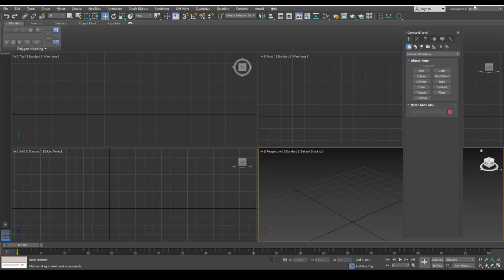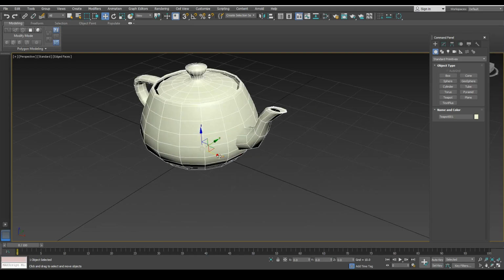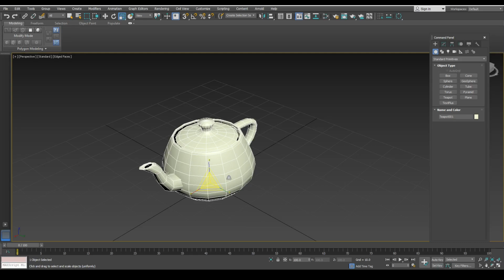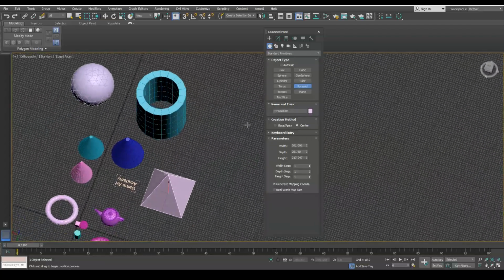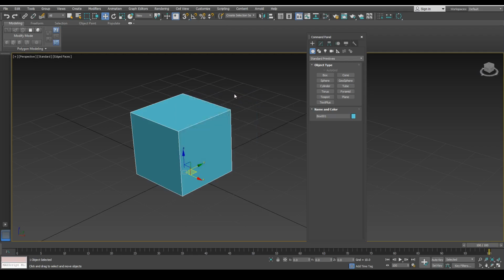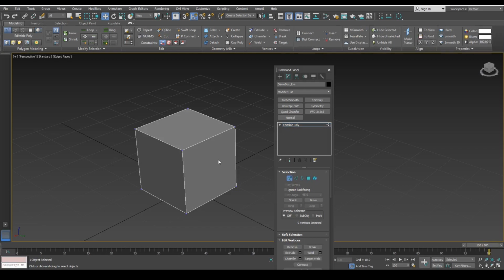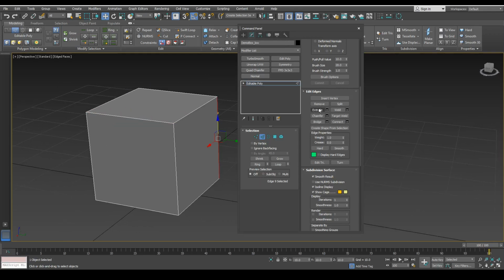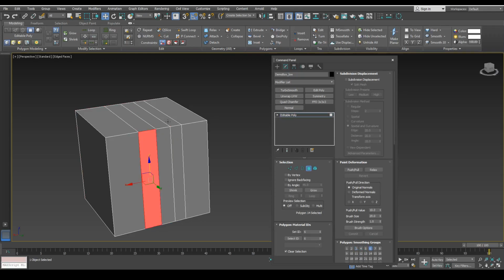Game Art for Beginners: Modeling 1 - Part 1. 3DS Max Overview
This is part 1 of my modeling course for Game Art for beginners. In this video we take a quick look at the basics of 3DS Max. It's a lot to take in, but we use it in part 2 to make our first model. After that, we start from the beginning and build up our understanding of the UI at a slower pace. I always started the class this way because I wanted the students to be a little overwhelmed by the depth of 3DS Max. In part 2 we complete the first "day" by building our first model, Thor's hammer.